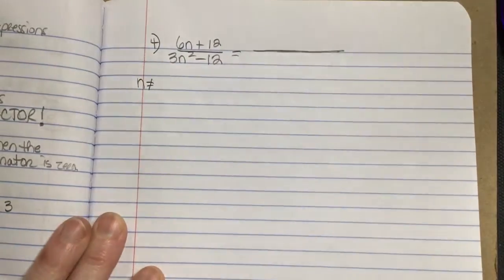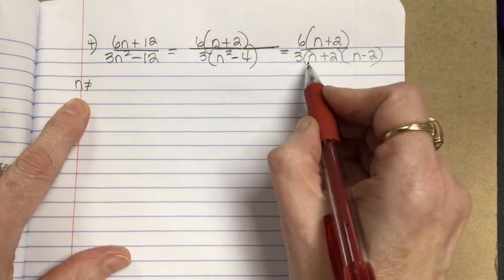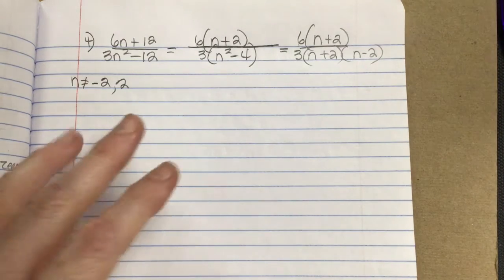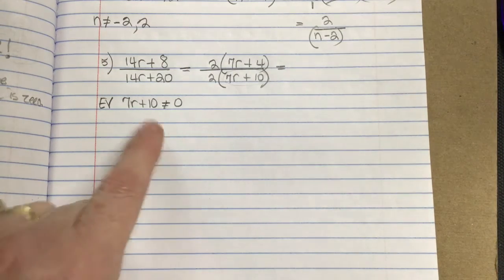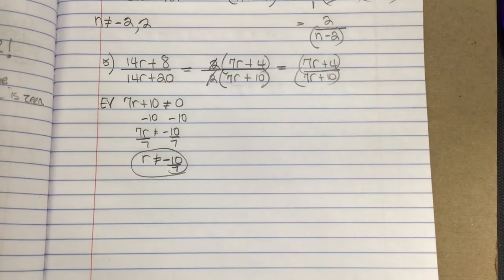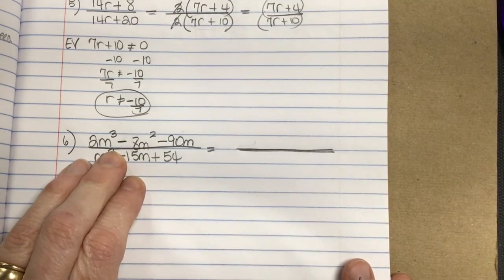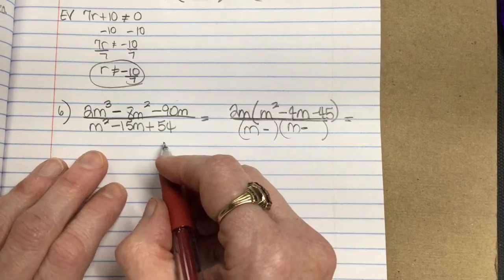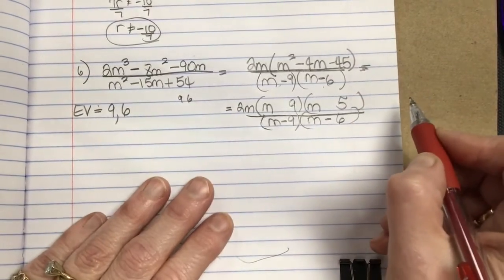Simplify rational exps part 2